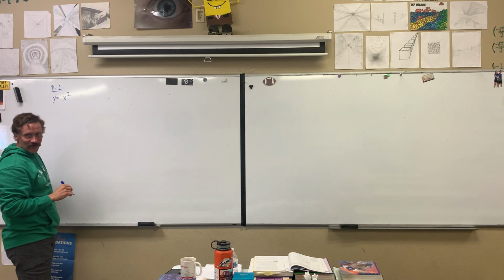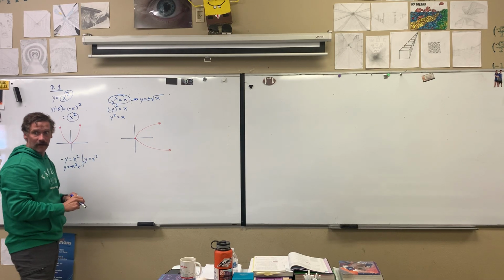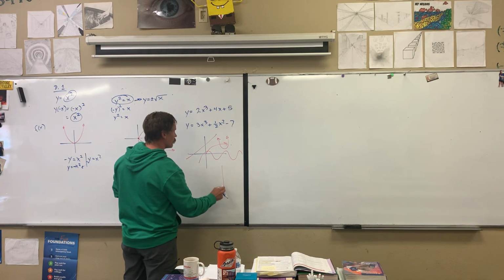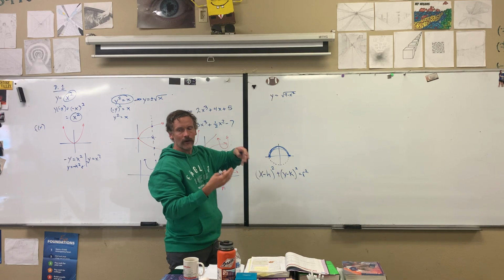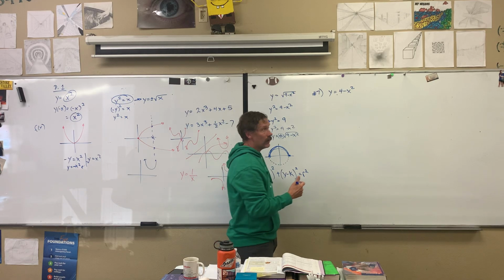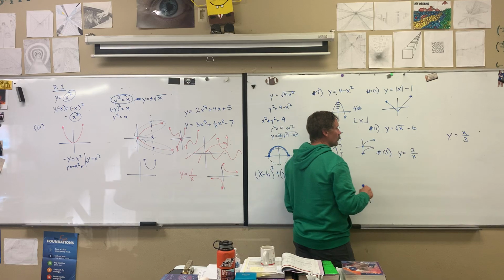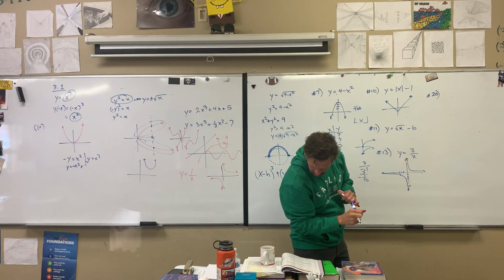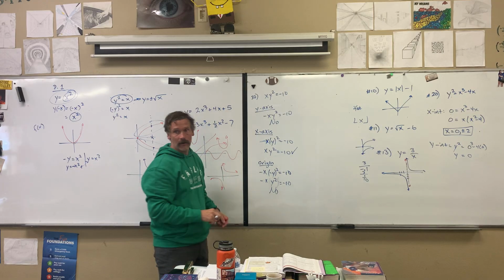Calculus P.1 graphs and modes